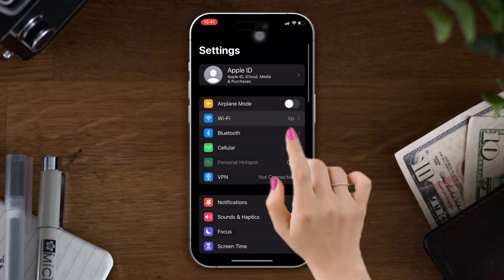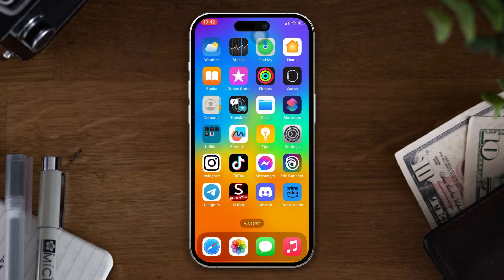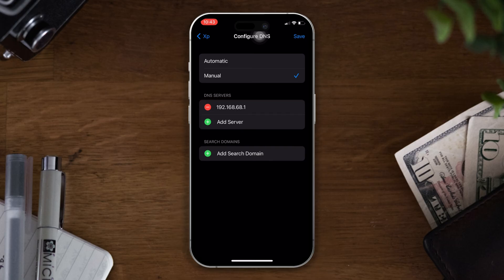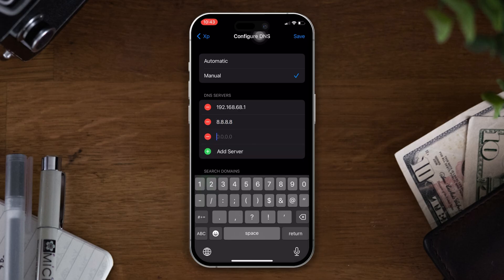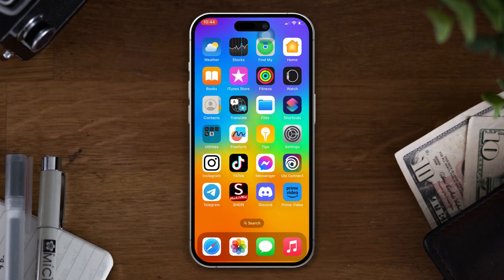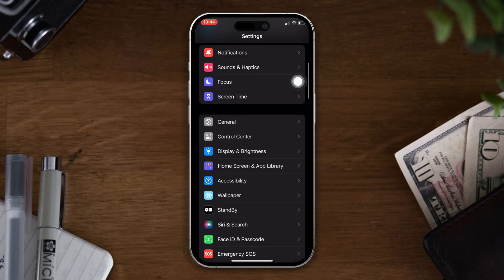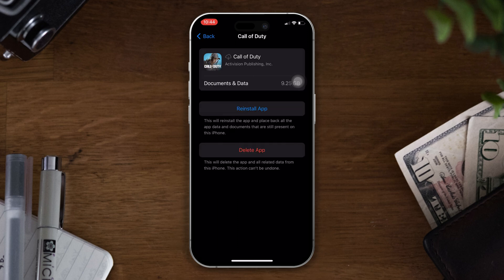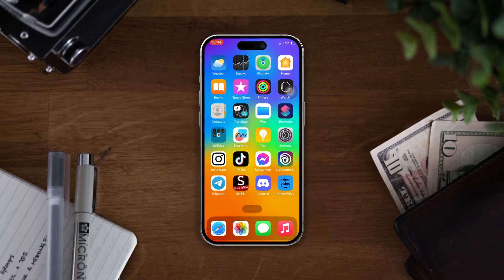How to Fix Wi-Fi Not Working on Call of Duty | COD Not Working on Wi-Fi iOS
Is your wifi not working on Call of Duty on your iPhone? Don't be panic. In this video, I'm gonna show you how to fix the Call of Duty wifi connection failed while you were playing the Call of Duty. If you wanna know how to fix a Wi-Fi problem on Call of Duty or wanna learn and solve wifi not working on COD, watch the video guide.

If you're wondering about 'Call of Duty mobile not working on wifi on your iPhone?' This video will help you to learn how to fix a Call of Duty wifi connection failed issue. Watch this video till the end, and follow the step-by-step instructions carefully. Learn how to fix wifi problem on Call of Duty.

00:01- Video intro
00:20- Solution 1: Forget WIFI and reconnect
00:33- Solution 2: Change DNS setting
01:09- Solution 3: Restart iPhone
01:19- Solution 4: Offload Call of Duty
01:43- Solution ending